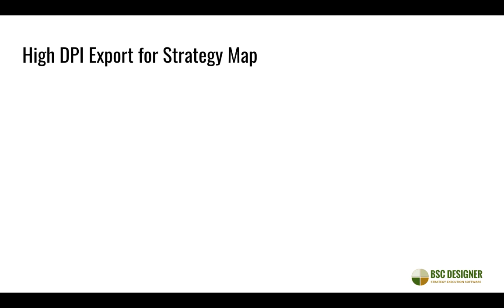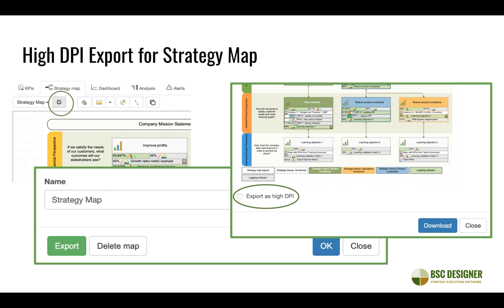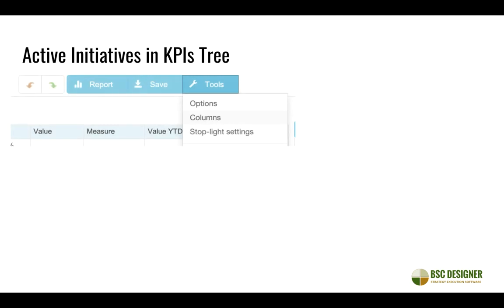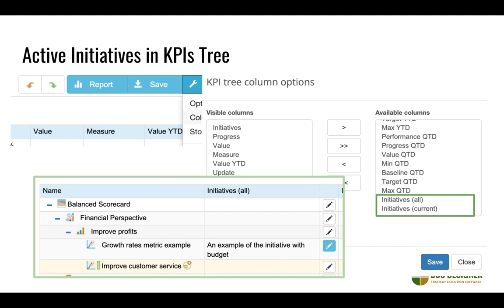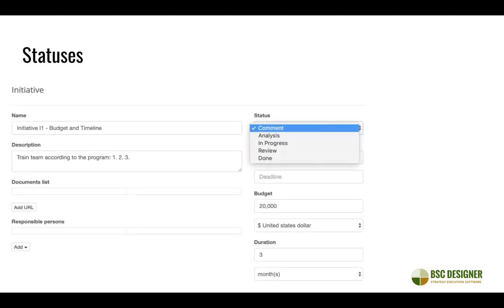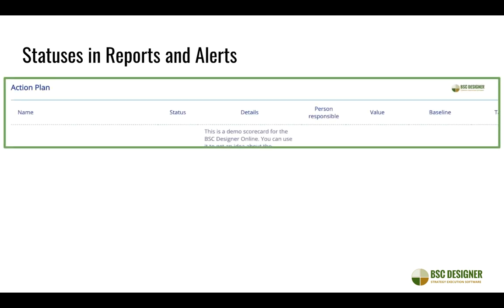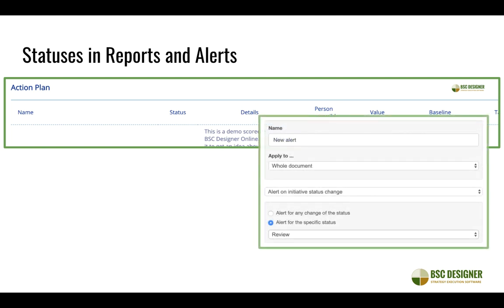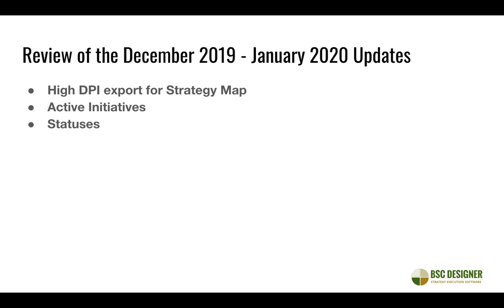BSC Designer - December 2019 - January 2020 Update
- BSC Designer Balanced Scorecard Software.

Here are the main updates that we released in December 2019 - January 2020:
- High DPI export for Strategy Map
- Active Initiatives
- Statuses